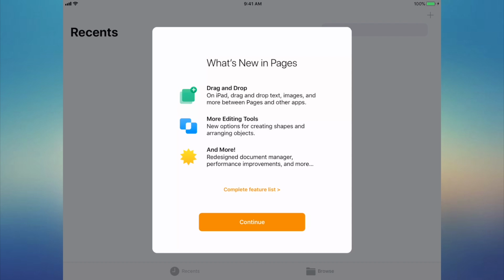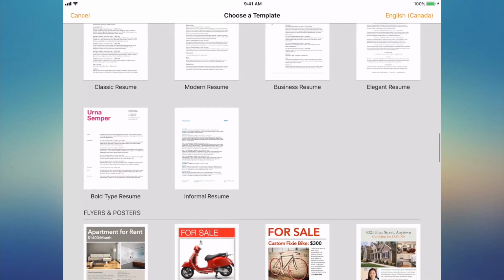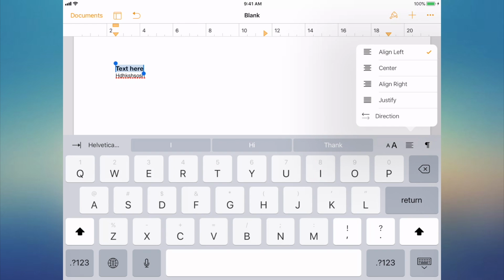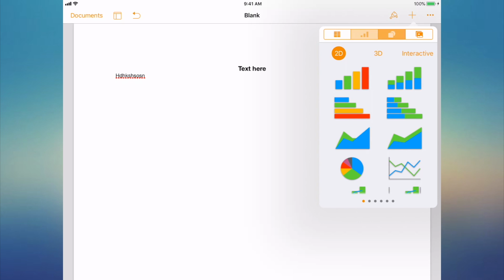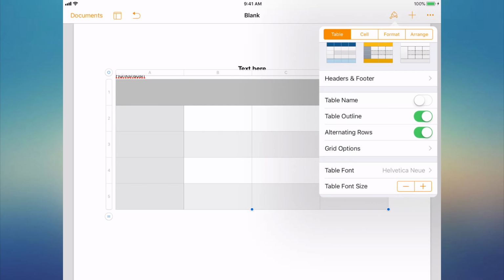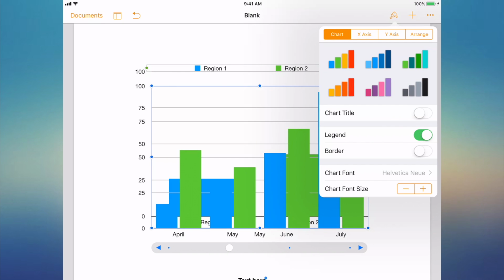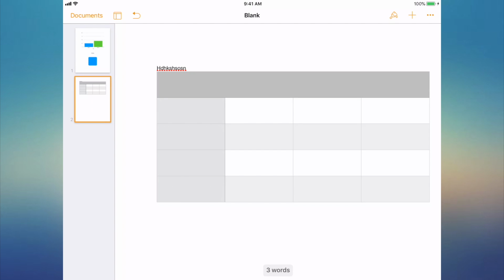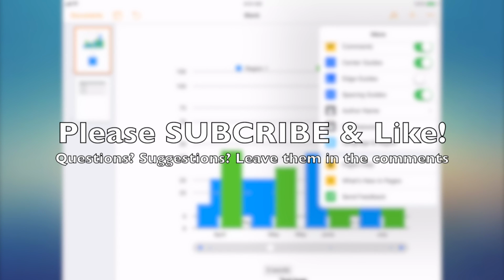Complete Pages for iOS Tutorial - Full quick class/guide + EXTRAS! iPad & iPhone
Master Apple's Pages iOS app in less than 10 minutes with this complete class!
📲 Have any video suggestions or any questions? Make sure to leave them in the comments below!